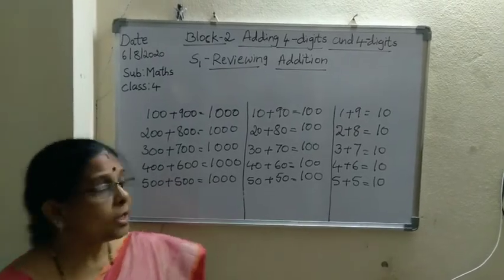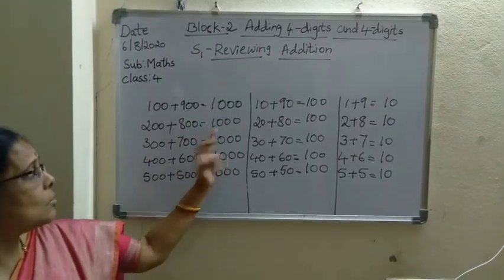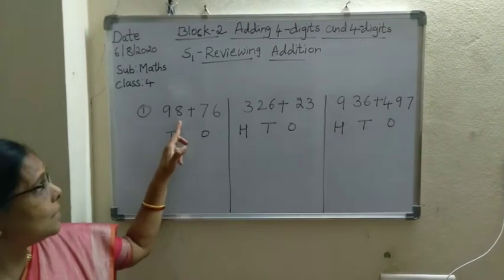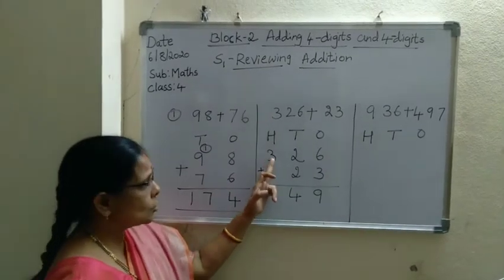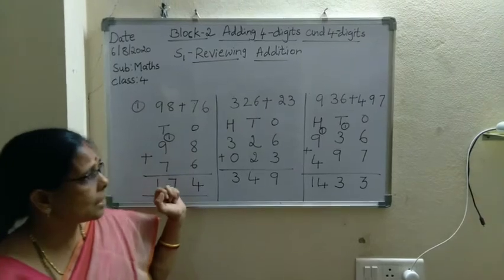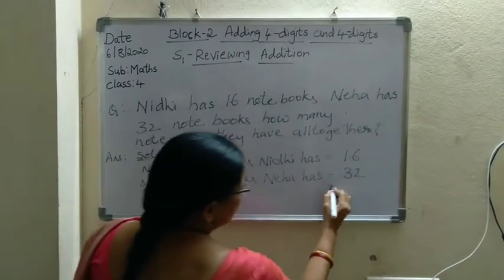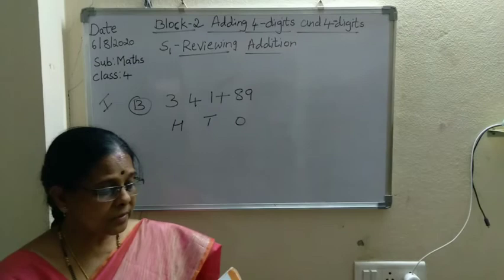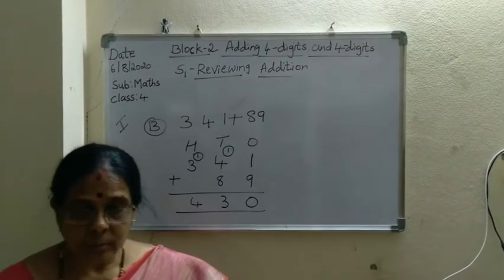6-08-2020, Class 4, Subject: Maths Block 2 adding 4 digits and 4 digits S1 Reviewing Addition